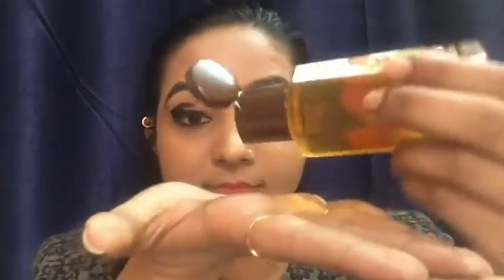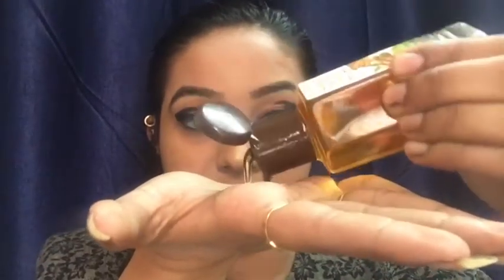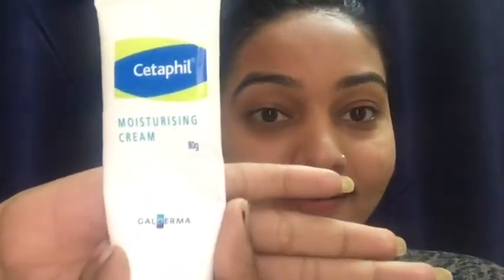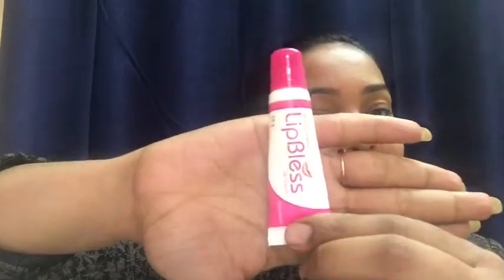HOW TO REMOVE MAKEUP IN 3 EASY STEPS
PATANJALI ALMOND OIL
WET WIPES
CETAPHIL FCE WASH
CETAPHIL CREAM

SURABHI CHAUHAN BEAUTY HACKS .